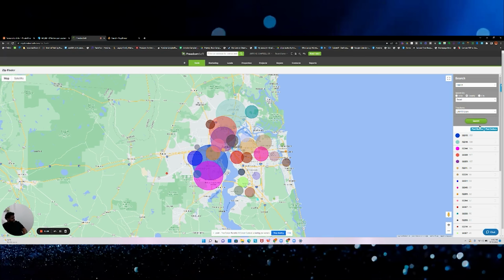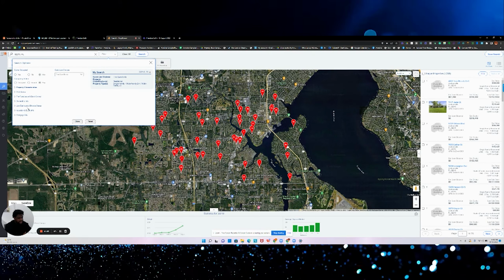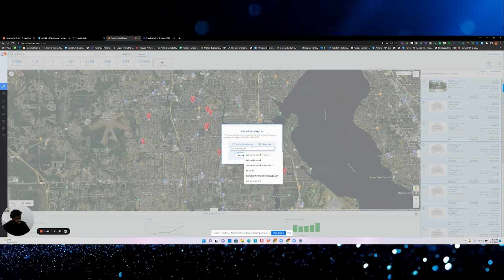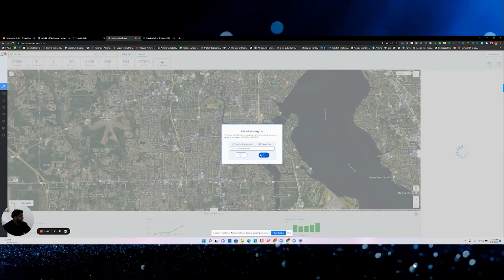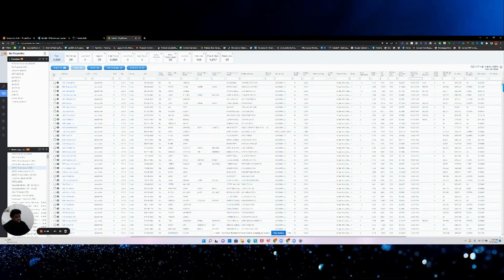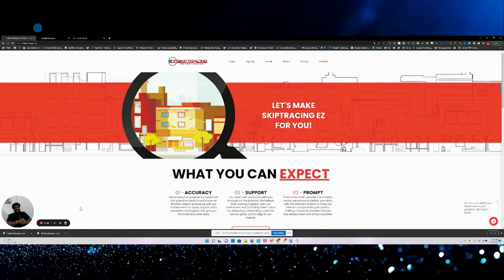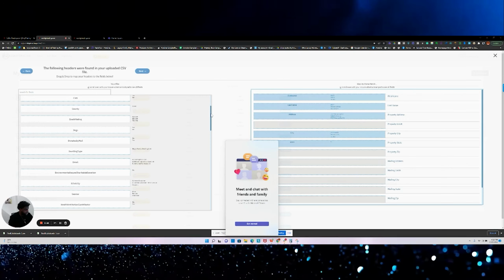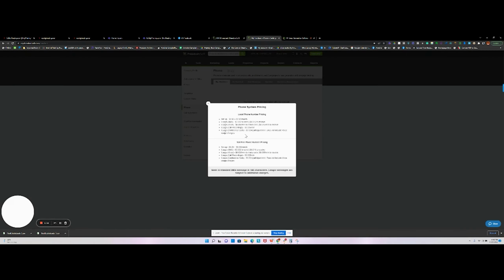Getting Started with Wholesaling | Starting Over Episode 2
Antoine Campbell
10:24 AM (0 minutes ago)
to me

🔗 **EXCLUSIVE OFFERS & LINKS**

#1 Cashbuyers software "including LLC phone numbers:
* receive $100.00 off their first payment.
Best phone Dialer and skiptracing ( unlimited free skiptracing)

🔥 **EXPLORE OUR SOLUTIONS**: Discover our range of innovative solutions to streamline your business operations! for more details.

👨‍💻 **HIRE A VIRTUAL ASSISTANT**: Delegate tasks efficiently and focus on growth. Hire an expert virtual assistant at [va.ceo929.com]

📅 **JOIN MY WEBINAR**: Unlock the secrets to securing 3-5 deals monthly! Reserve your spot at [325deals.ceo929.com](https:/

🌍 **EXPLORE MY WEBSITE**: Dive deeper into valuable resources and updates on [CEO929.com] Also, don't forget to join my wholesaling Facebook group at [here]

💻 **PROPSTREAM**: Don't miss out on this exclusive offer! What’s up with it? It's your boy Antoine and I would like to invite you to watch my new series!

👉 Become A VIP and Establish Your Real Estate Business

👉 Get yourself a skilled lead generation virtual assistant

👉Need funds for your business? Or are you in dire need of fixing your bad credit?

👉Tradelines made easy, work with us to leverage and utilize your credit card to build passive income

Antoine “CEO929” Campbell is a digital landlord, entrepreneur, CEO, father, and husband. He provides support to entrepreneurs from different industries such as real estate, e-commerce, tech, and thought leaders. His expertise in the remote business world has helped thousands of entrepreneurs scale their businesses in the comfort of their homes. He has multiple programs that help entrepreneurs earn passive income by providing done-for-you businesses.

If you want to scale your business, earn passive income, and succeed in your industry, Antoine can definitely help you.